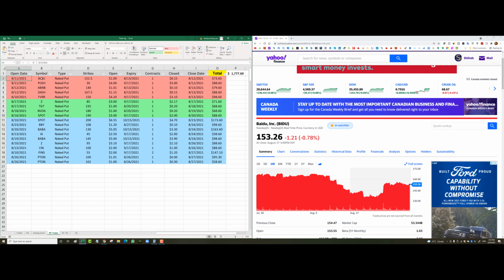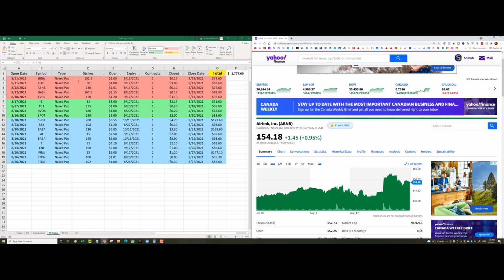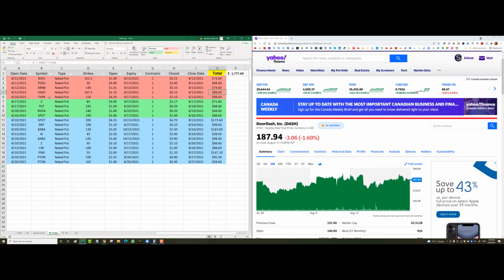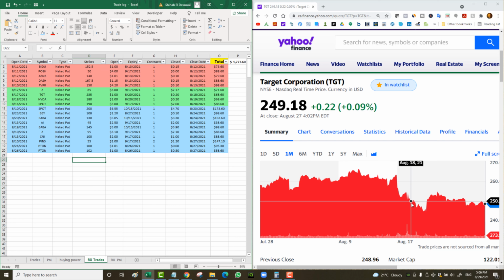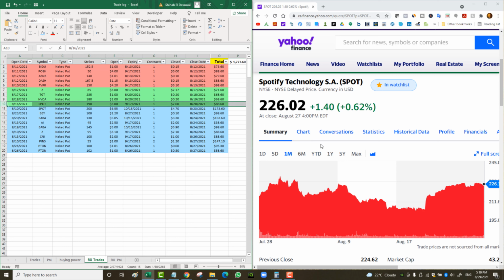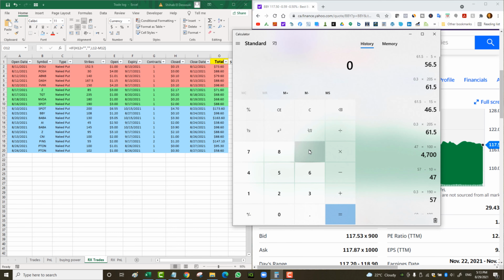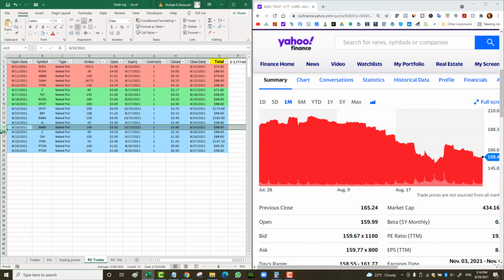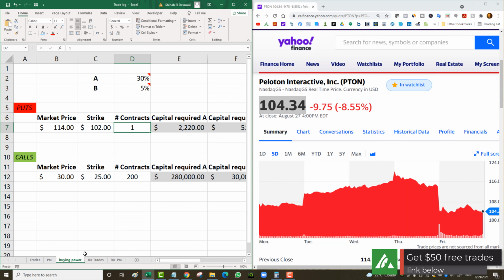Subscriber with 100k account sent me his trades / ALL NAKED PUTS